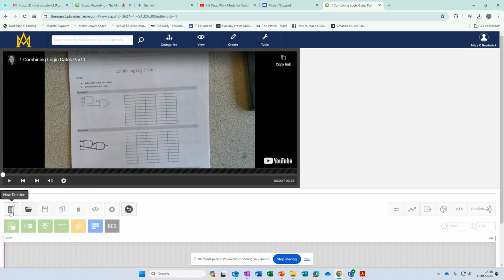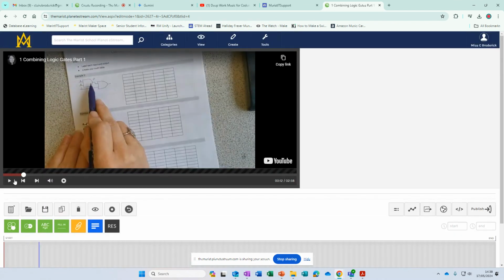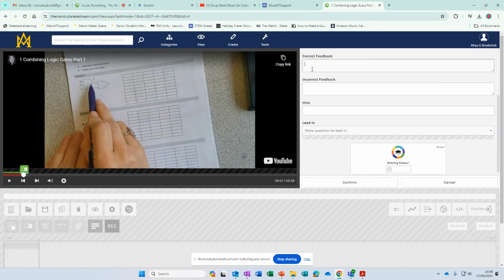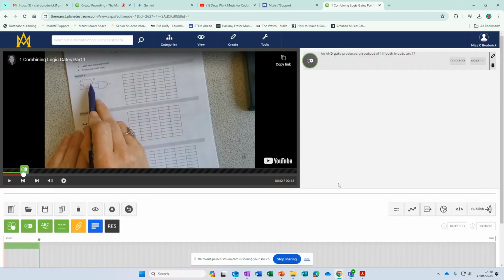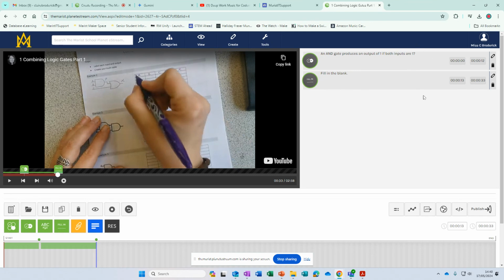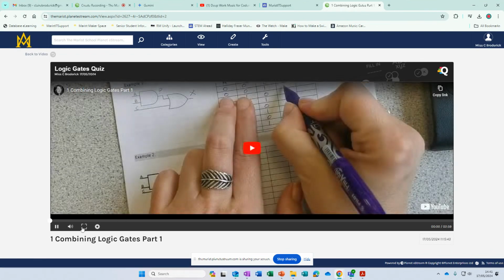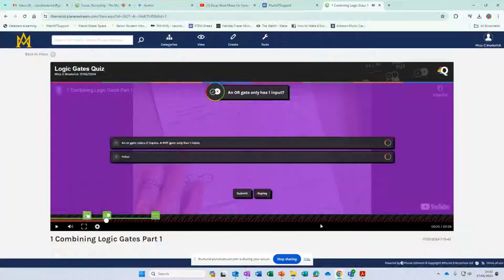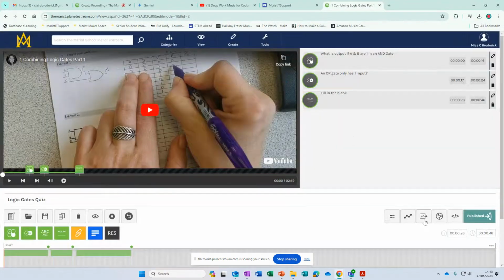Making an Interactive Video Quiz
How to add a quiz a video to Make it Interactive.